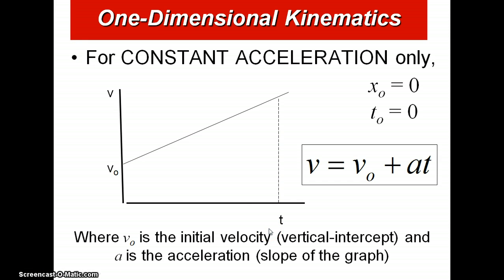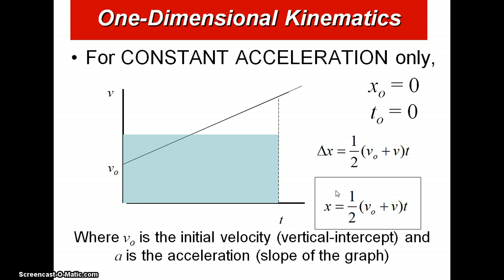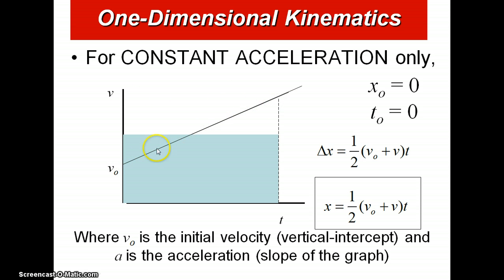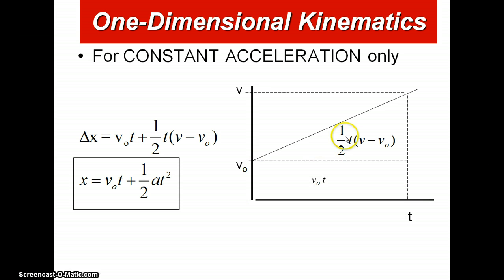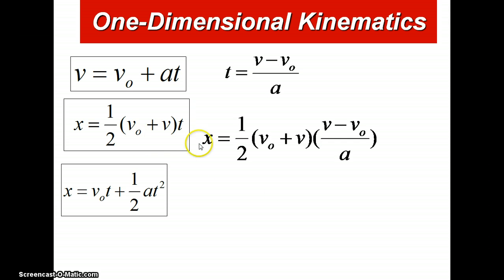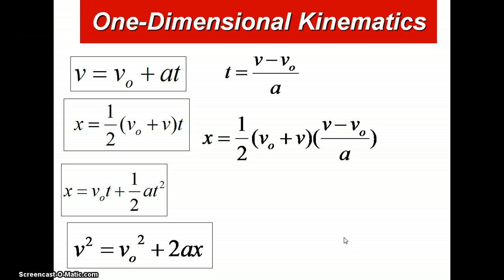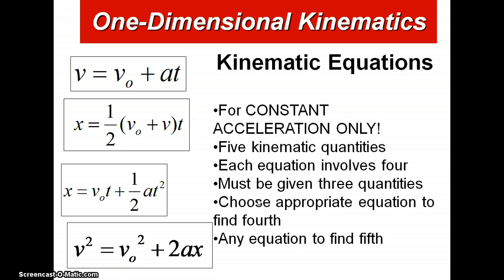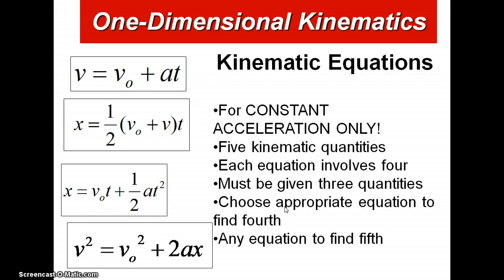Kinematic Equations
Equations to analyze problems involving constant acceleration are derived.